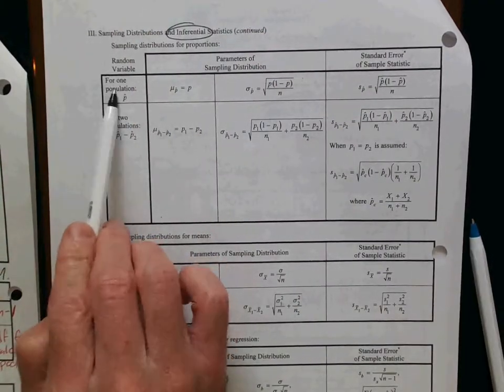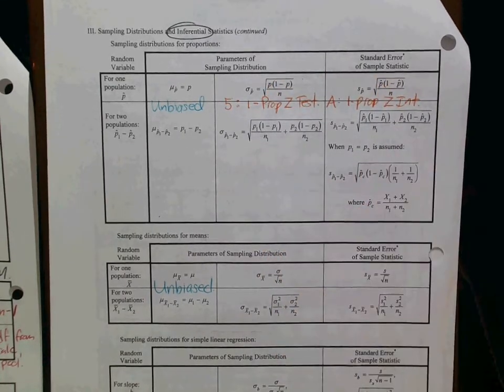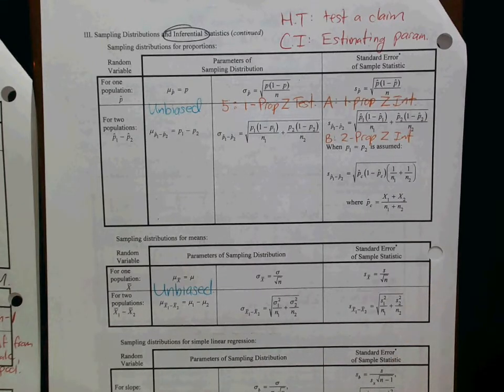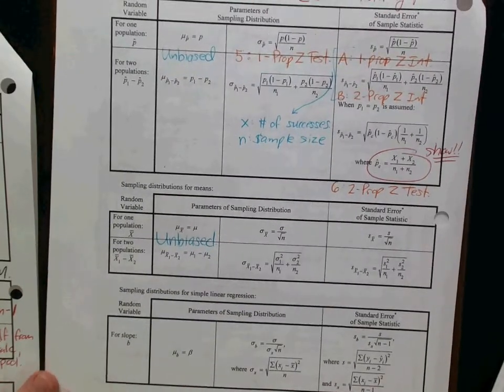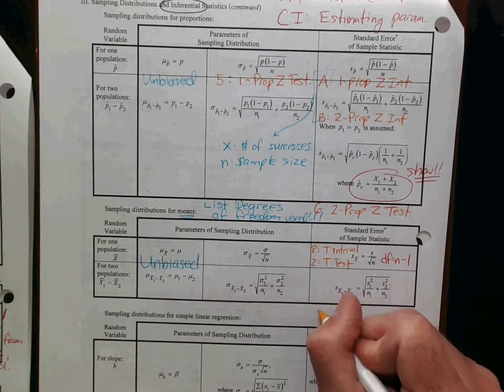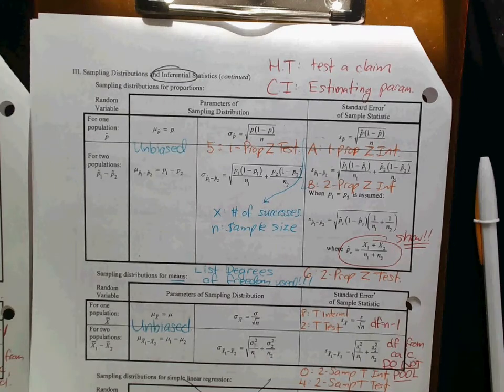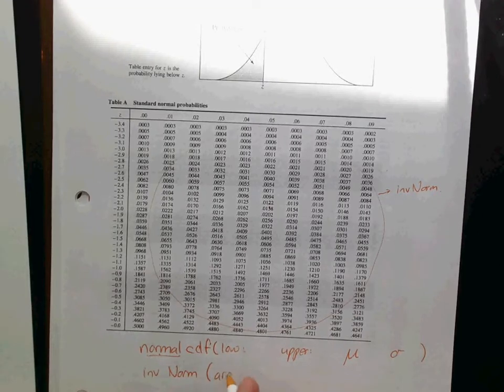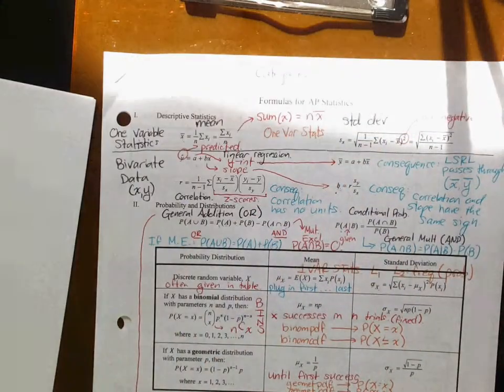AP Statistics Formula Sheet Page 2